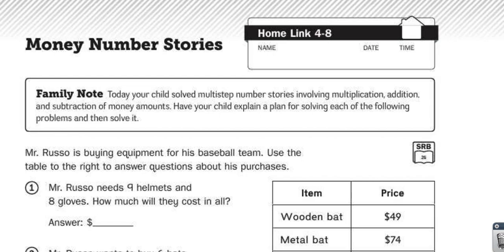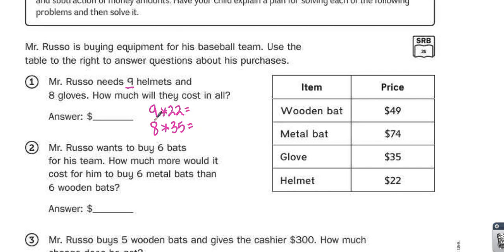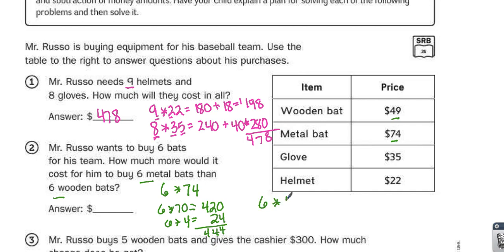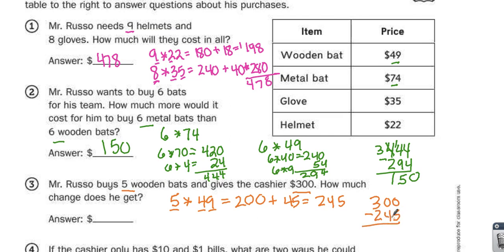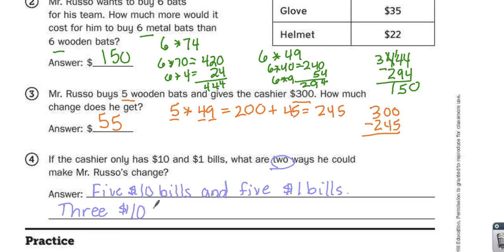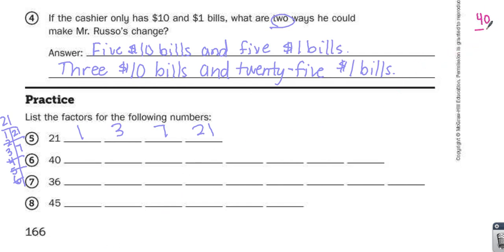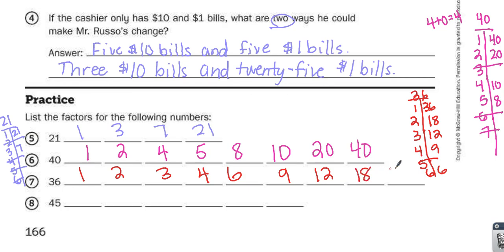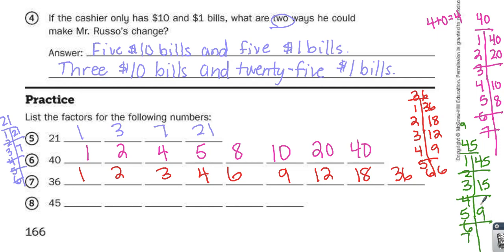Home Links 4-8 Review